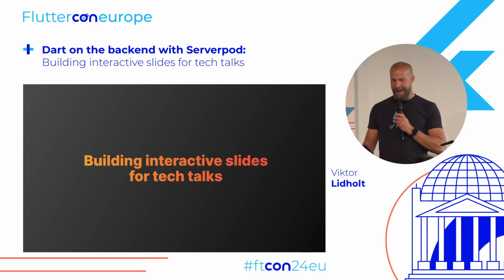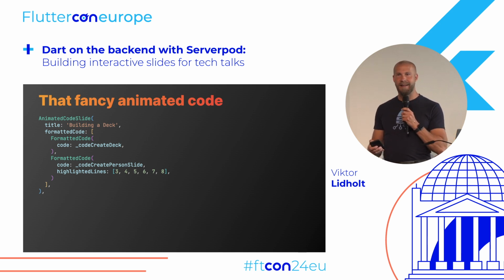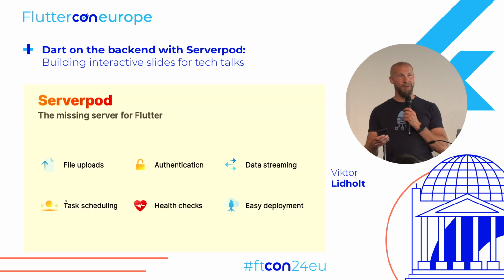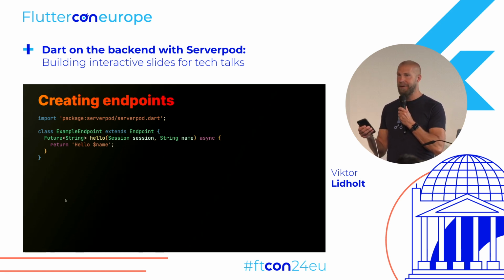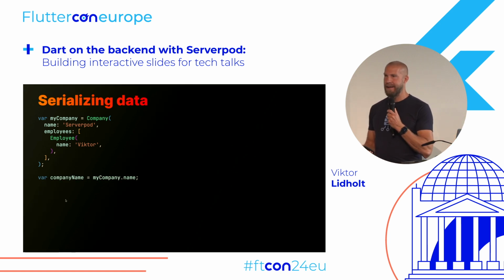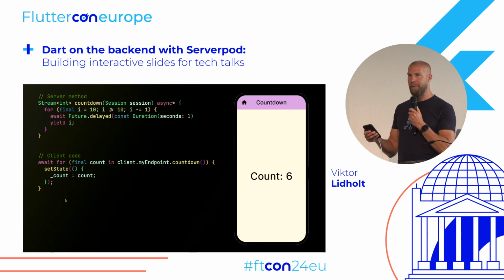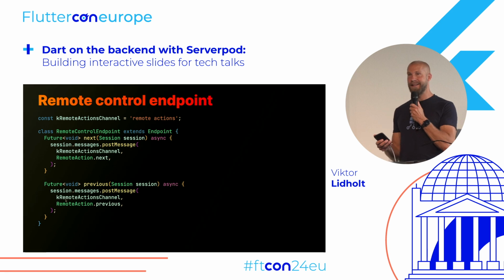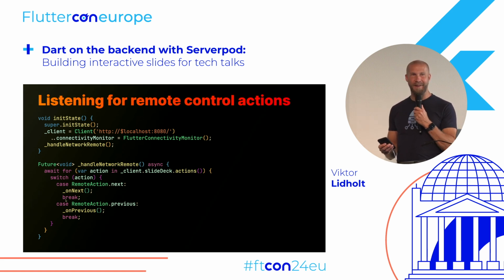Serverpod: Building interactive slides for tech talks - Viktor Lidholt | Fluttercon EU 2024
🎤 Talk: Dart on the backend with Serverpod: Building  interactive slides for tech talks
👤 Speaker: Viktor Lidholt
📍 Event: Fluttercon EU 2024
📅 Date: July 3rd -5th,2024